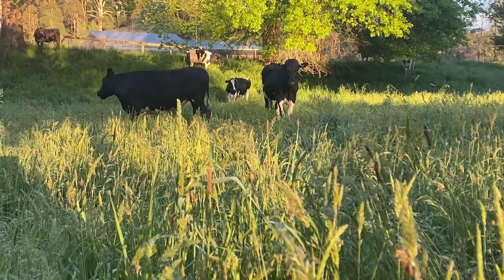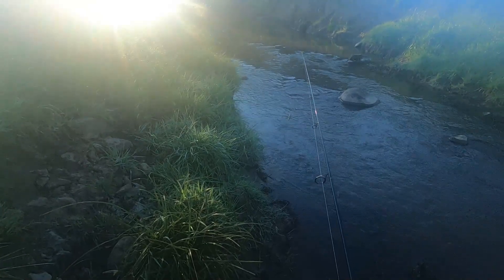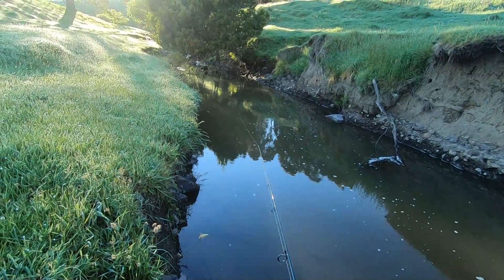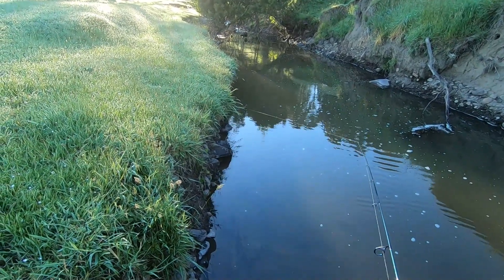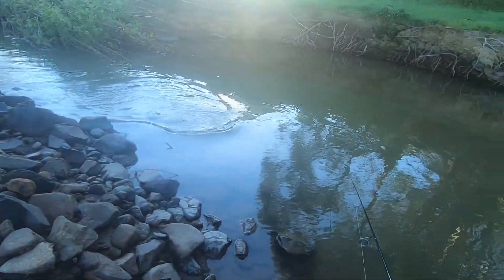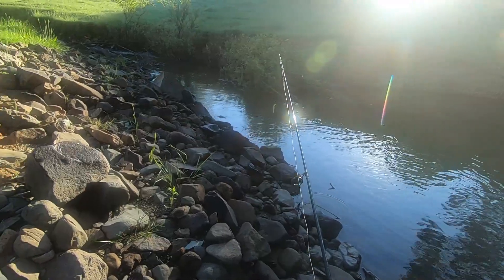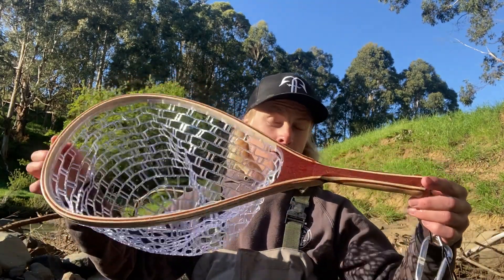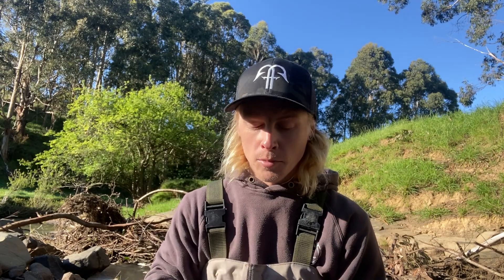Confronted by land owner while trout fishing!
- WILDBAIT LURES
An eventful morning on the creek, shocked by an electric fence, approached by angry land owner, and a few fish caught along the way.